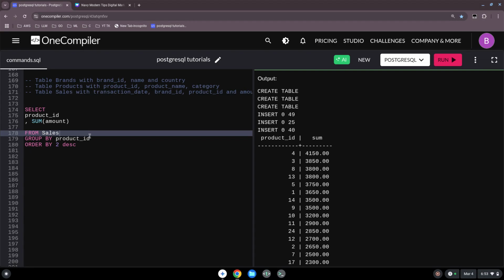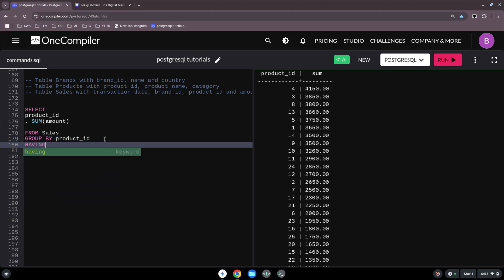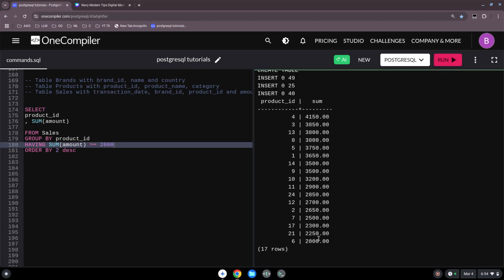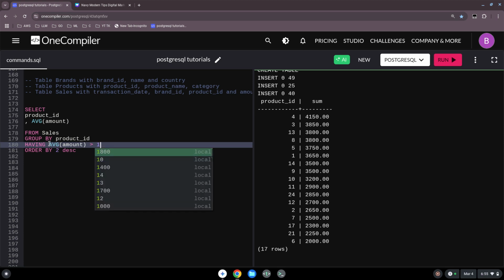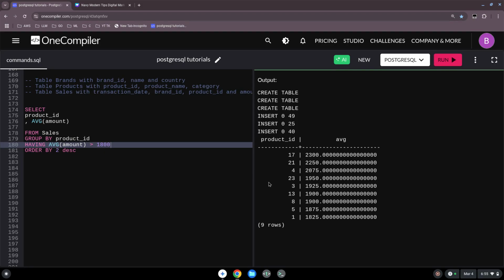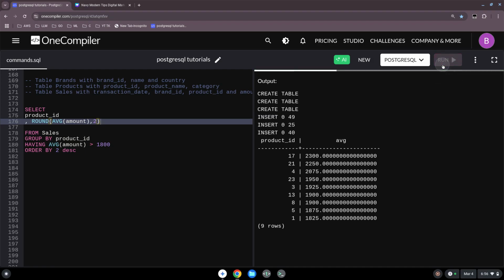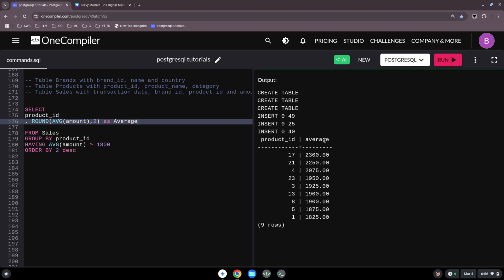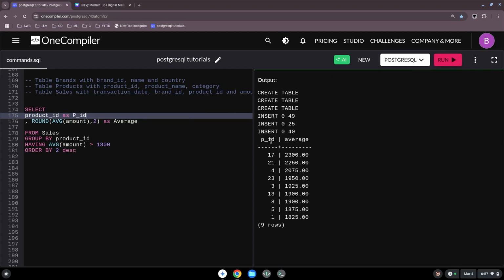PostgreSQL: Filtering Aggregated Data with the Having Clause (Beginner Tutorial)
Welcome back to our final PostgreSQL tutorial video! In this session, we're exploring the HAVING clause, a powerful tool for filtering aggregated data. You'll learn how to refine your query results after using aggregate functions like SUM, AVG, COUNT, MIN, and MAX.

We'll cover:

Understanding the difference between WHERE and HAVING.
Using HAVING to filter groups created by the GROUP BY clause.
Combining HAVING with aggregate functions.
Practical examples using our sample sales data to demonstrate real-world use cases.
By the end of this video, you'll be able to use the HAVING clause to create more precise and insightful queries with aggregated data.

Thank you for joining us on this PostgreSQL tutorial journey!